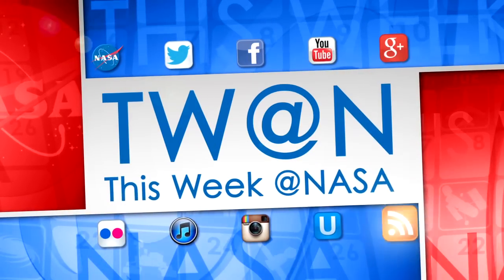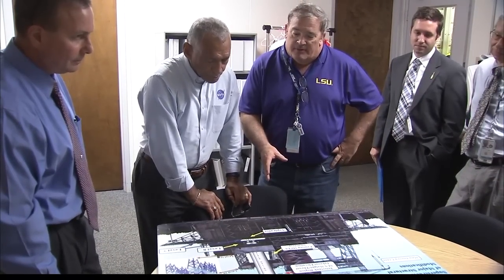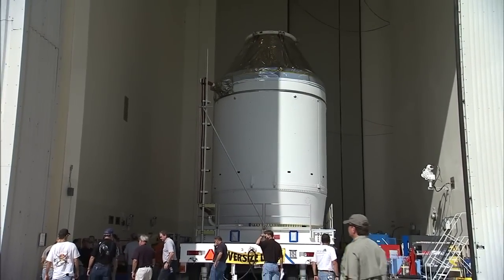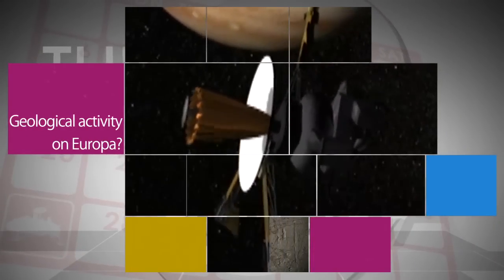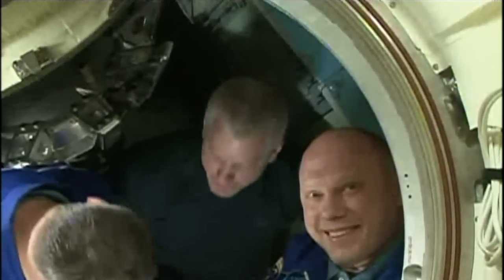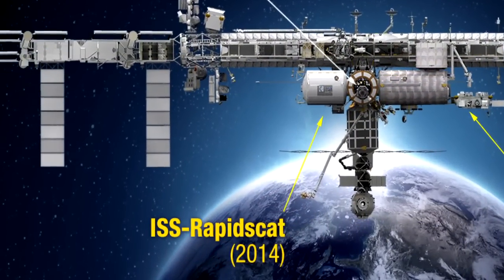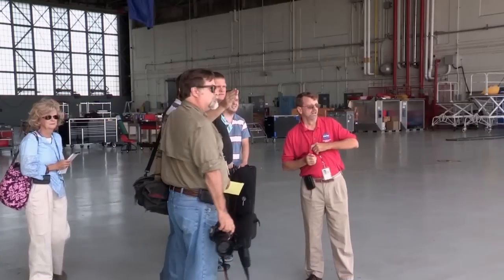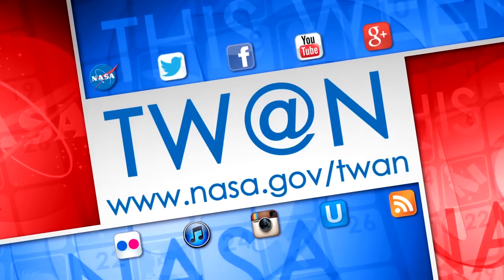Rocket welding tool ready on This Week @NASA - September 12, 2014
NASA Administrator Charlie Bolden, other NASA officials and representatives from The Boeing Company participated in a September 12 ribbon cutting for the new 170-foot-high Vertical Assembly Center at NASA’s Michoud Assembly Facility in New Orleans. The Vertical Assembly Center is a new tool that will be used to assemble parts of NASA’s Space Launch System rocket that will send humans to an asteroid and Mars. The administrator also visited Stennis Space Center in nearby Bay St. Louis, Mississippi, where engineers plan to test the RS-25 engines that will power the core stage of SLS. Also, Orion moved for fueling, Curiosity to climb Martian mountain, Possible geological activity on Europa, Expedition 40 returns, Earth Science on ISS and Hurricane-hunting aircraft!